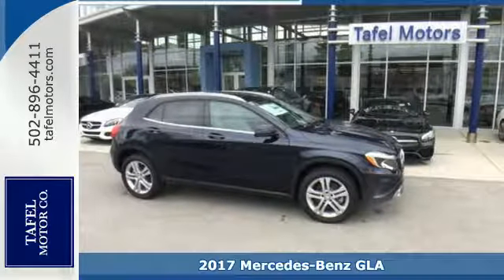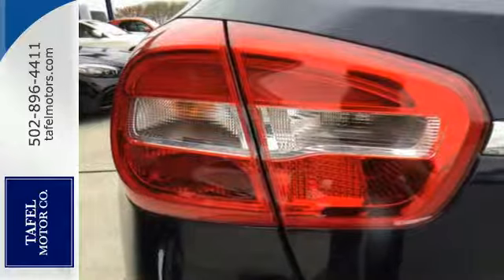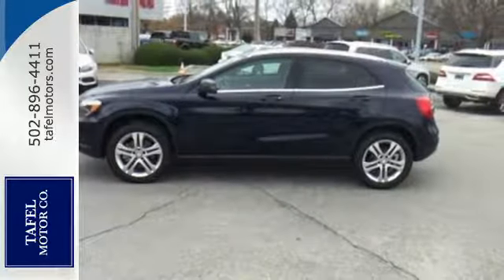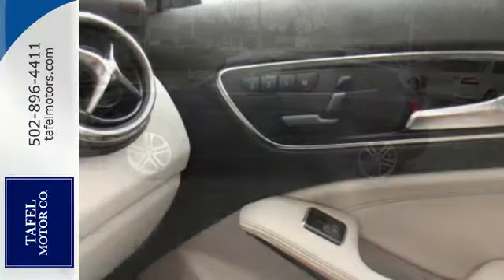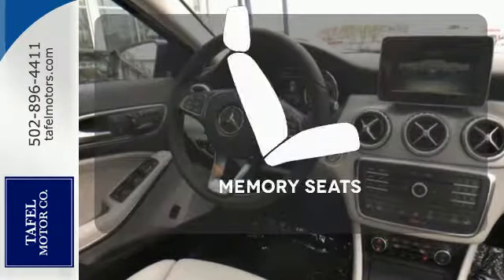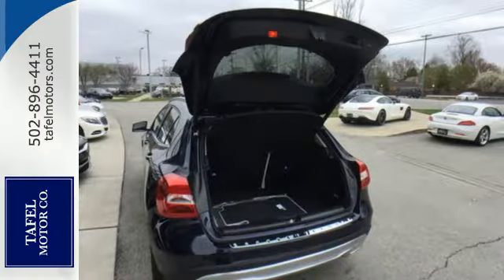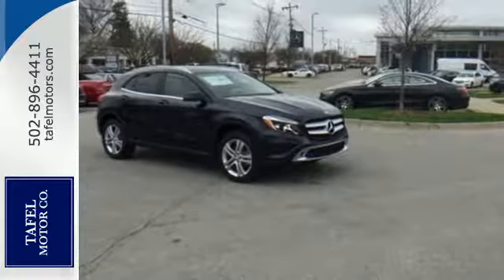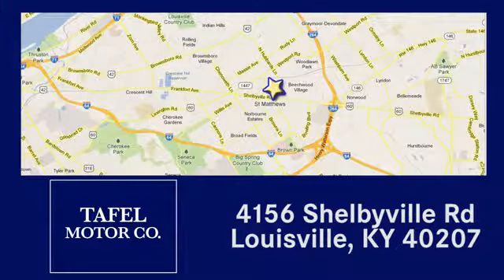2017 Mercedes-Benz GLA Louisville KY Elizabethtown, KY T16375 - SOLD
Year: 2017
Make: Mercedes-Benz
Model: GLA
Trim: GLA250 4MATIC
Engine: 4 Cyl. 2.0 L
Transmission: Automatic
Color: Lunar Blue Metallic
Interior: Crystal/Seashell Grey MB-Tex
Stock #: T16375
VIN: WDCTG4GB6HJ300102
Introducing the smallest new SUV from Mercedes-Benz, the GLA. Its nimble size delivers an ideal mix of flexibility, fuel-efficiency and fun. Advanced aerodynamics enhance its efficiency and road holding while chrome roof rails and an integrated rear spoiler highlight the tautly arched roofline. A 208hp turbo engine powers the GLA250 while the GLA45 AMG is powered by a class leading 355hp 4-cylinder engine powering you from 0-60 in 4.8 seconds. The 7-speed transmission combines the sportiness of a manual and smoothness of an automatic while also allowing you to take full control with the paddle shifters. Available 4MATIC all-wheel drive also keeps the car full in control sending up to 50% of torque to the rear wheels as needed. The fuel saving ECO Start/Stop system can automatically shut off the engine while the vehicle is idle and start up again when the brakes are lifted. Inside get comfortable in the 14-way power adjustable seats and dual-zone climate control while strategically placed LEDs cast a soothing yet unobtrusive glow on key interior areas. Displays and controls are logically placed while a 7 inch color display shows entertainment and info. Opt for the Multimedia Package and you get features such as hard-drive based navigation, a 10GB hard drive for music, and the availability of Mercedes-Benz apps (Internet, Facebook, Movie Showtimes, Fuel Stations, Weather, Flight info, and more). Split folding rear seats allow for 17.2 cubic feet of space with the seats up or 43.6 when down. Safety features include 10-way airbags, adaptive braking technology, rain-sensing windsheild wipers. Available features include lane keeping assist, DISTRONIC PLUS adaptive cruise control, and PARKTRONIC with Active Parking Assist and Exit.

Address:
4156 Shelbyville Road